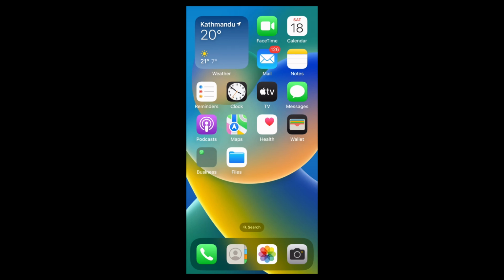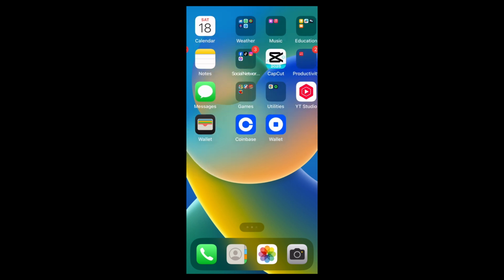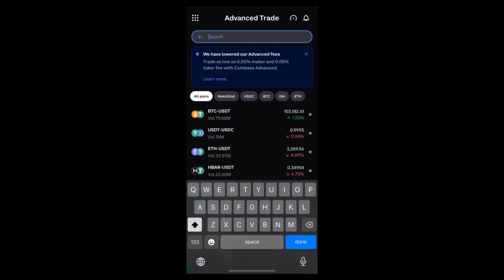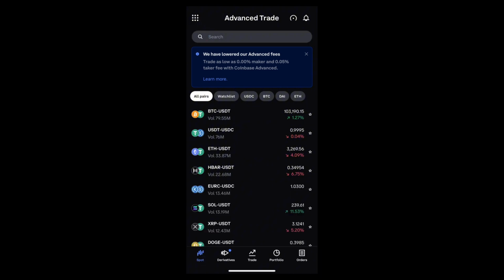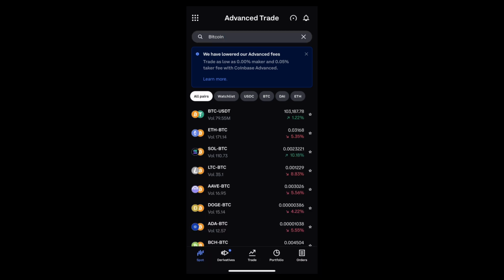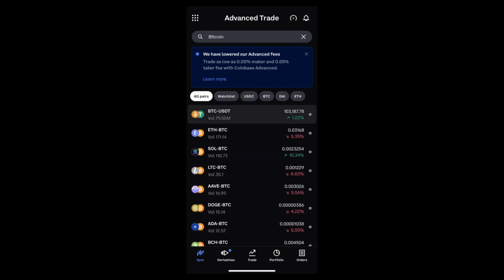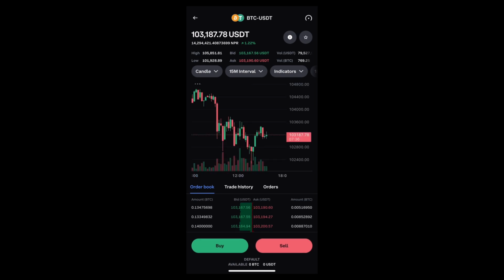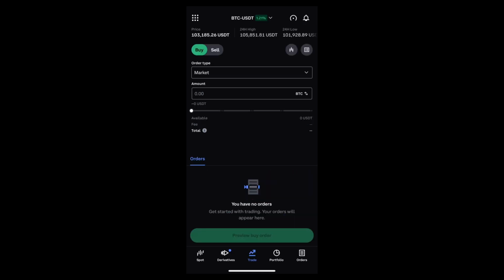How to Buy Bitcoin in Coinbase 2025?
Ready to buy Bitcoin on Coinbase? 🚀 This step-by-step tutorial will show you exactly how to purchase Bitcoin quickly, safely, and easily using the Coinbase app or website. Perfect for beginners and crypto enthusiasts alike!